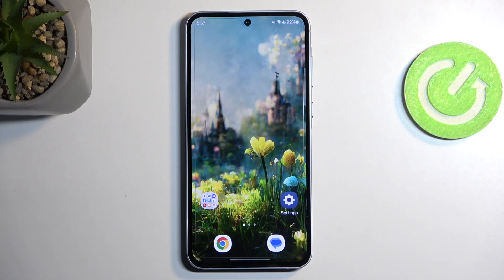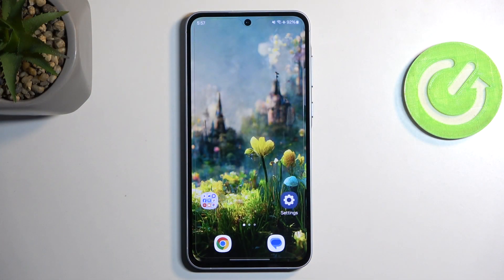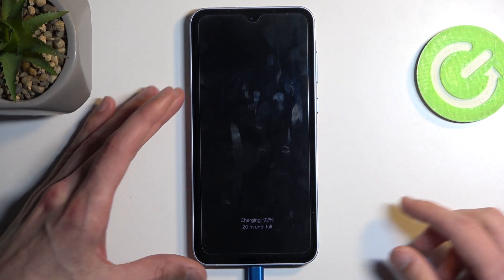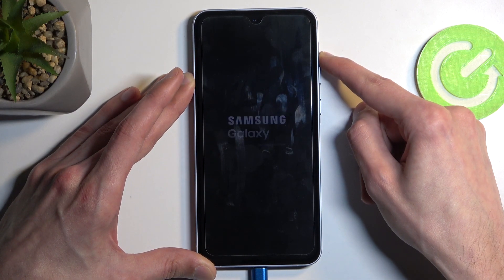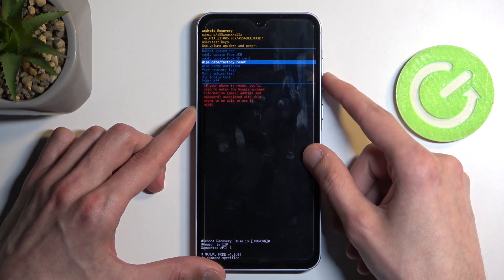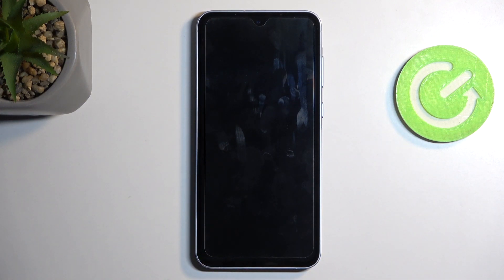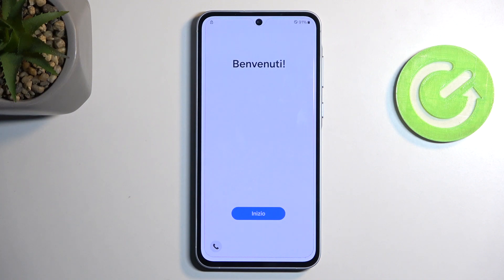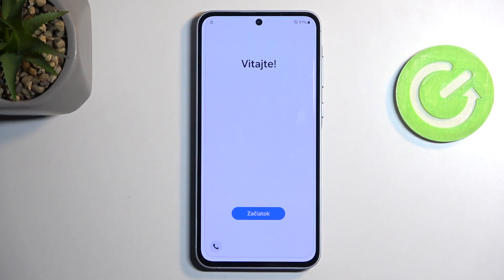Hard Reset on Samsung Galaxy A55 via Recovery Mode - Restore Factory Settings on Galaxy A55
If your device is unresponsive or you're planning to sell it, performing a hard reset through recovery mode is crucial. This video explains how to safely erase all data and restore your device to factory settings.

How to perform a hard reset on Samsung Galaxy A55 via recovery mode? How to access recovery mode for hard reset on Samsung Galaxy A55? What steps to follow to wipe data on Samsung Galaxy A55? How to use recovery mode to restore factory settings on Samsung Galaxy A55? How to solve major software issues with a hard reset on Samsung Galaxy A55? How to prepare your Samsung Galaxy A55 for resale? What to do before a hard reset on Samsung Galaxy A55?